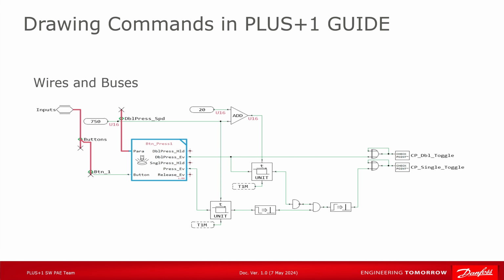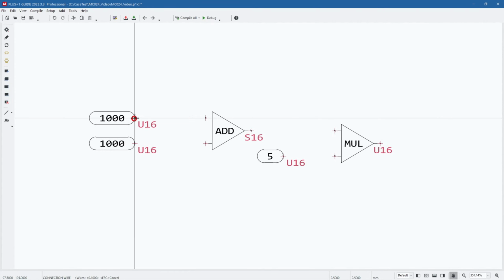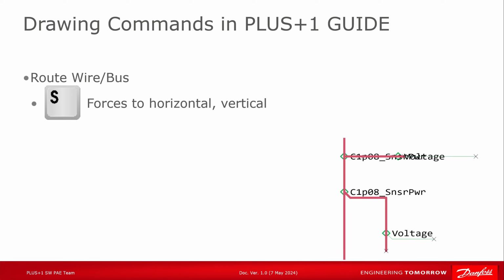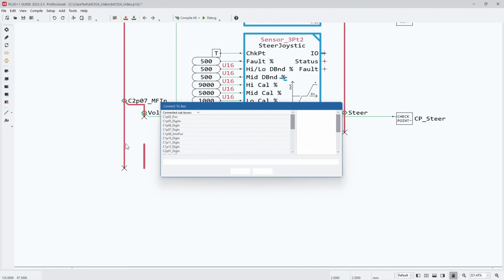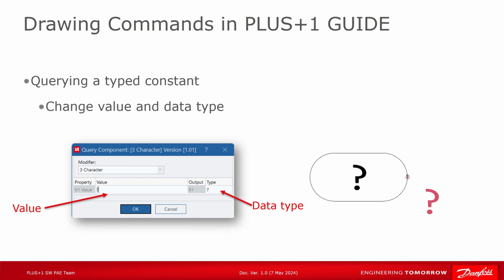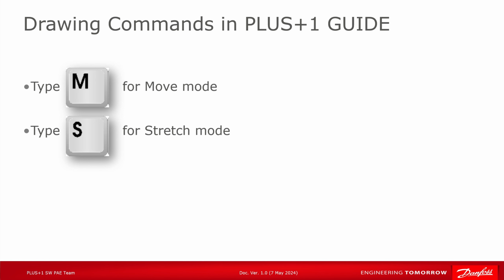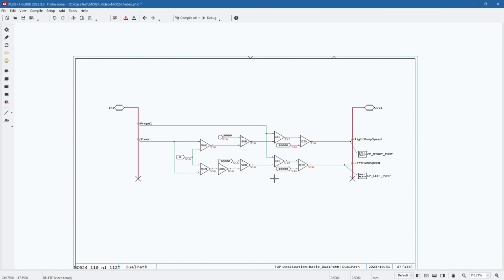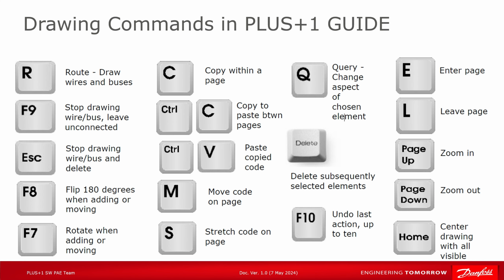07b Drawing Commands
Version b of the drawing command video, with use of a newer version of PLUS+1®  GUIDE.
Introduction to drawing commands (writing code) in PLUS+1®  GUIDE programming language. This video also goes over shortcut keys, and describes the different tools available in PLUS+1 GUIDE® so you can engineer a better tomorrow.